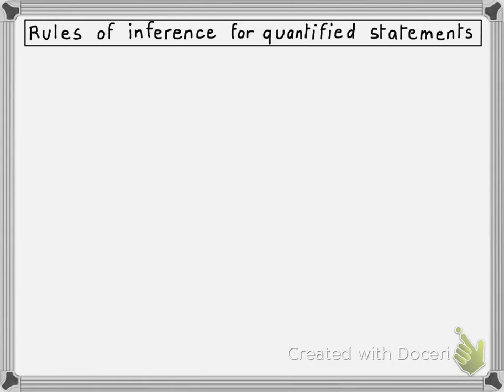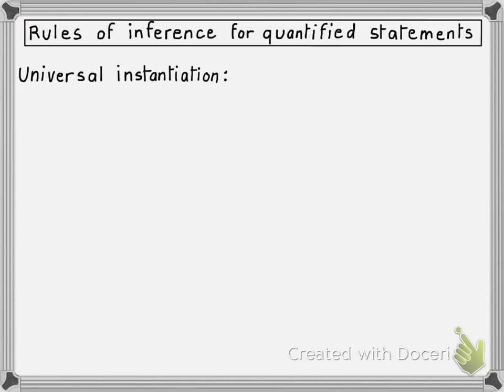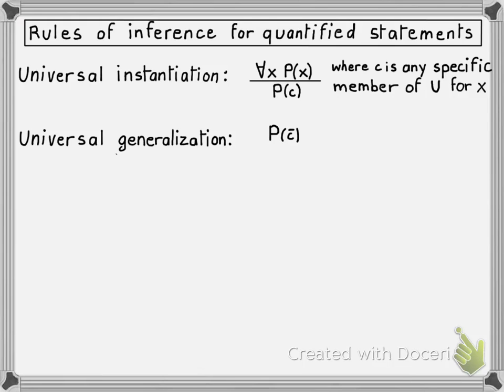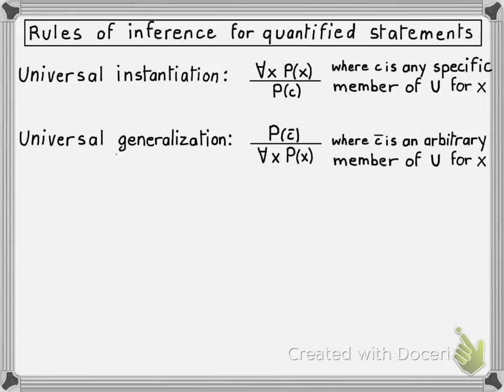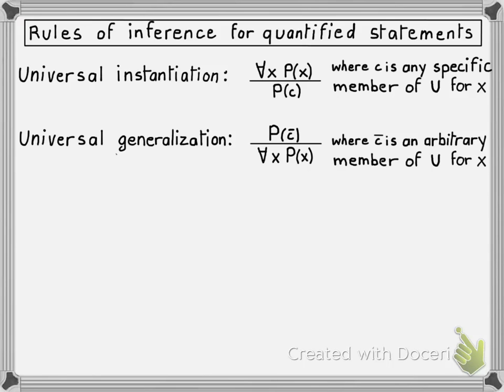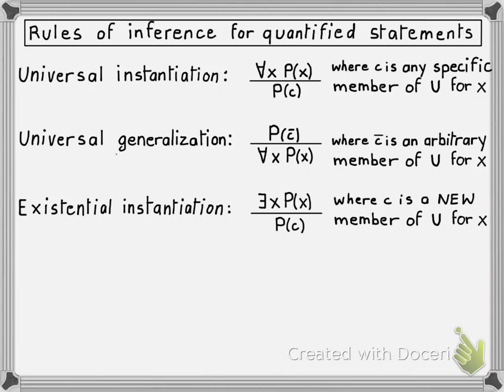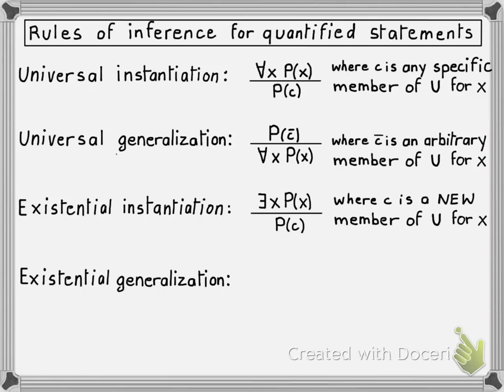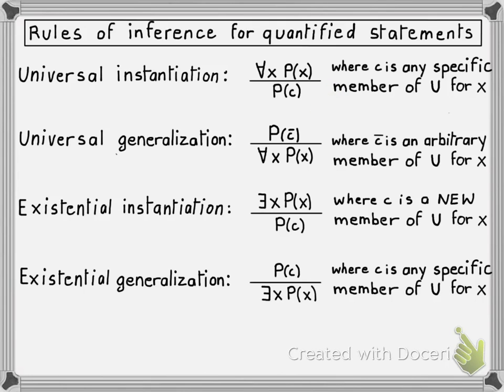Discrete Structures [Lecture 9 / Segment 1] - Predicate logic - Part 18/20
0:00 Rules of inference for predicate logic
0:35 Universal instantiation
2:09 Universal generalization
5:17 Existential instantiation
7:04 Existential generalization